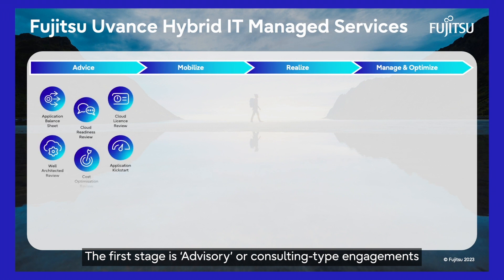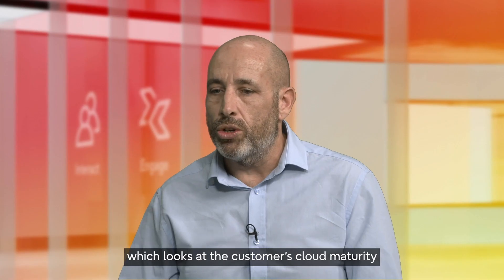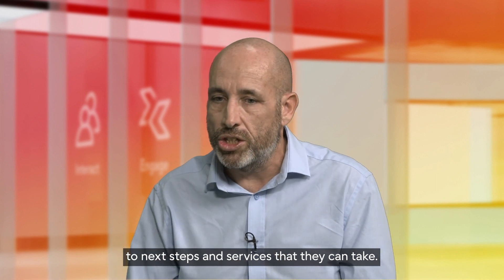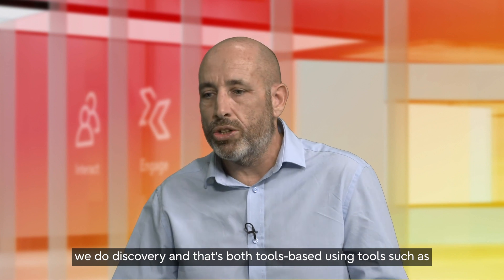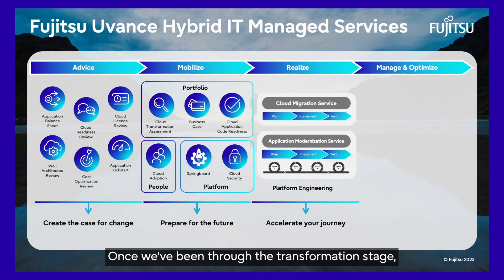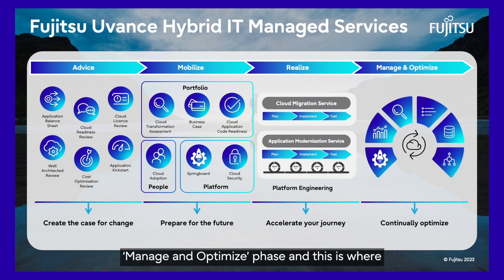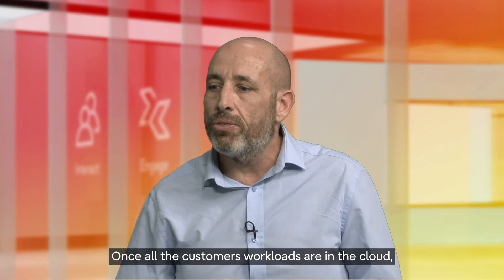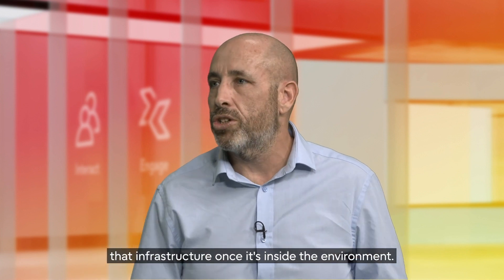Hybrid IT - Cloud offerings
Jamie Gann (Head of Product, Managed Services Fujitsu Uvance Hybrid IT) explains the services we have across four stages to support the customers’ journey to the cloud and once they get there. Watch the video to find out more about Fujitsu Cloud Transformation Services and Fujitsu Cloud Managed Service.